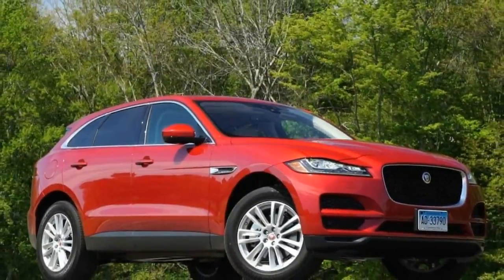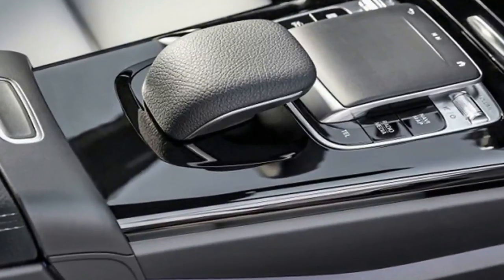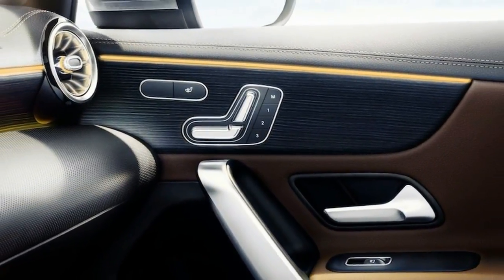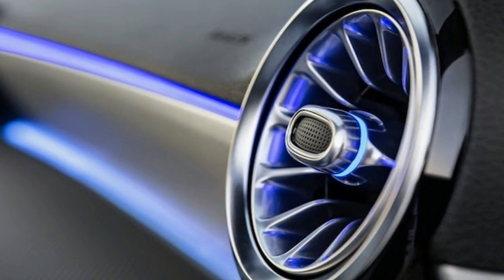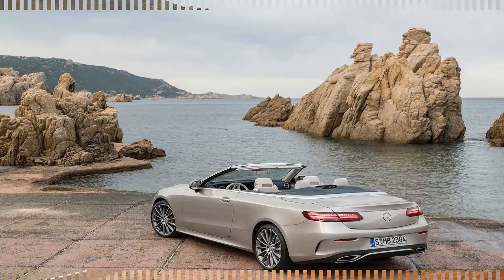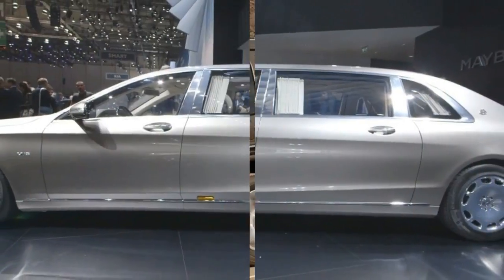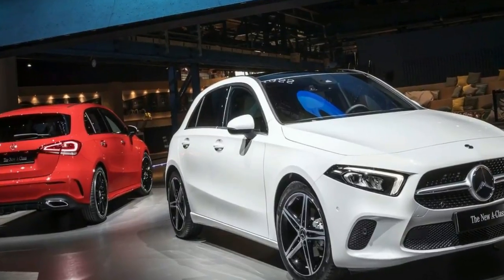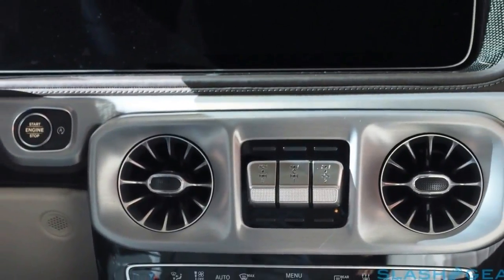HOT NEWS !!! 2018 Mercedes A Class Spaciousness and Seating The A Class has Grown Up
HOT NEWS !!! 2018 Mercedes A Class   Spaciousness and Seating The A Class has Grown Up - As confirmed by our spy shots of production-ready prototypes, the new-generation A-Class retains the overall shape and size of the outgoing model. However, the new styling features are sportier than expected, with the front fascia design based on the latest CLS.

The headlamps are the first features that catch the eye, sporting an aggressive design with sharp edges. The covers are also wider toward the grille and become thinner toward the fenders, which gives the A-Class an angry, frowning look. The main grille is also based on the CLS, which in turn is borrowed from the AMG GT sports car. The element is now wider toward the bottom. On the other hand, it retains the diamond radiator layout and the silver horizontal bars on each side of the tri-star emblem. Below, the bumper was updated to the current Mercedes-Benz standard with bigger side intakes. Both include black horizontal slats for a powerful look.

██████ GET DAILY UPDATES! NOW! ██████